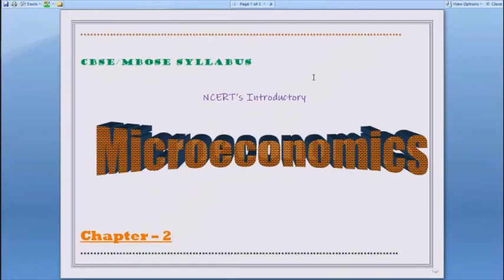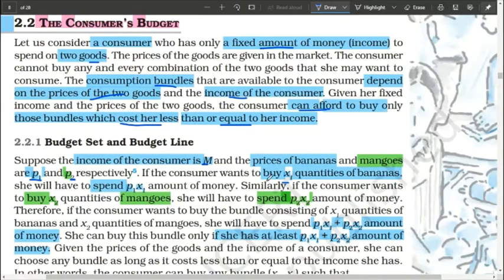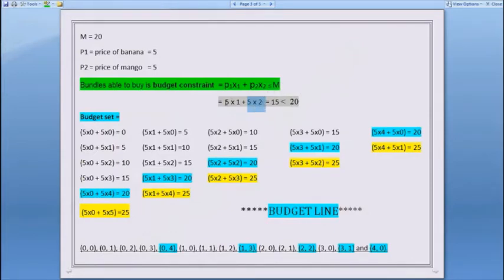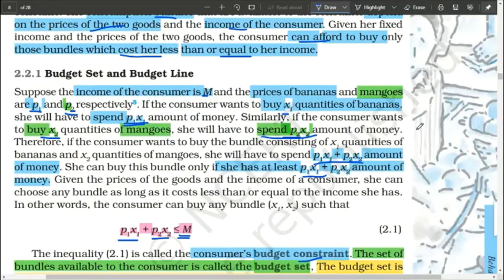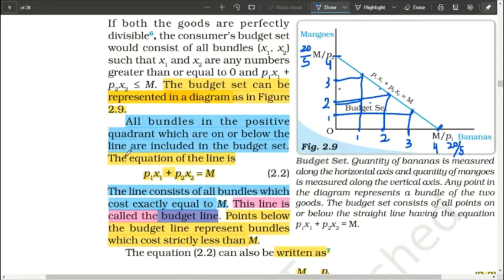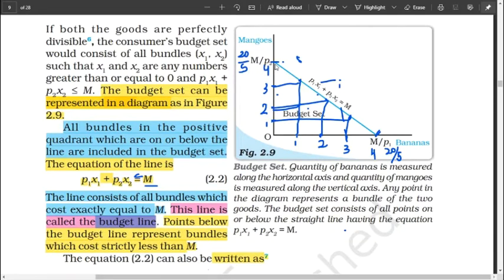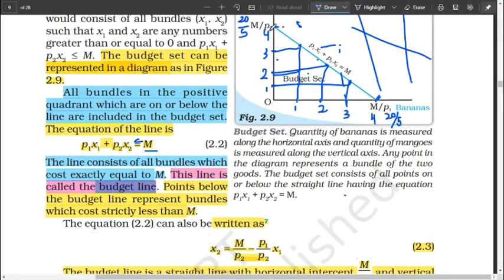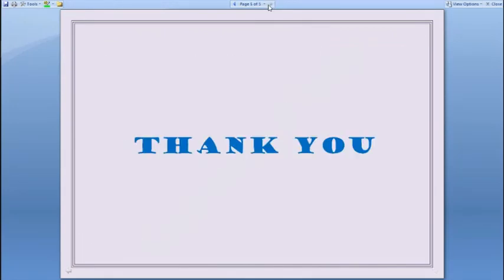Ordinal Utility Analysis : Budget set & Budget line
The concepts of Budget constraint, Budget set & Budget line are important to understand the consumer behaviour under Ordinal Utility Analysis. Here the numerical examples are given to make clearer on these concepts